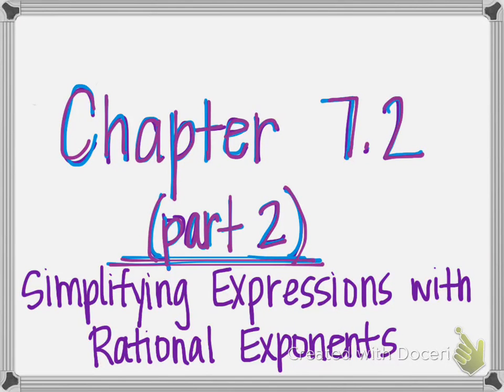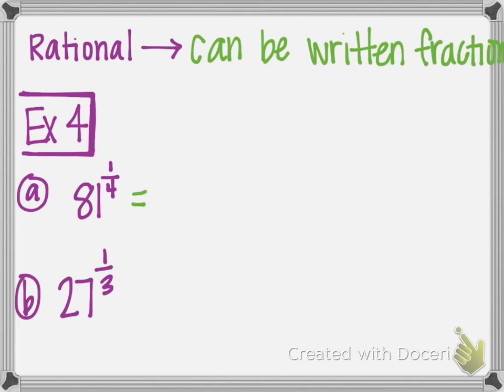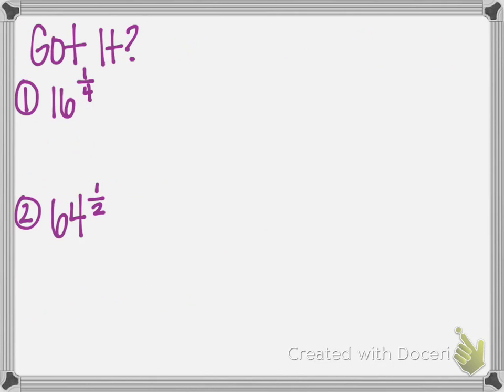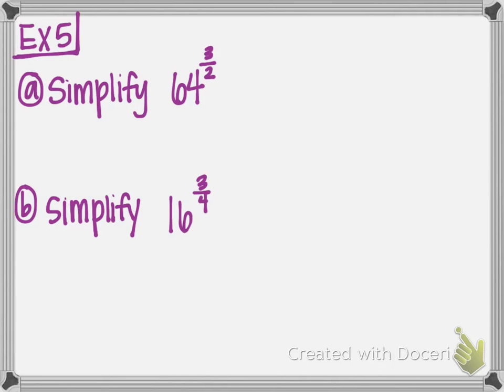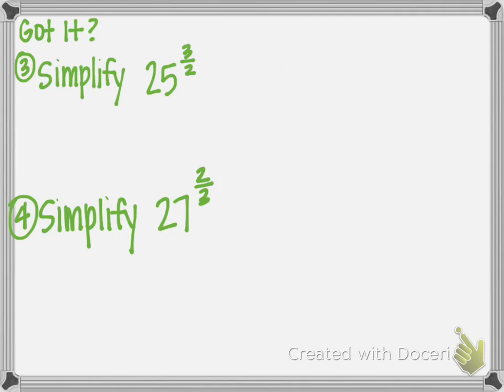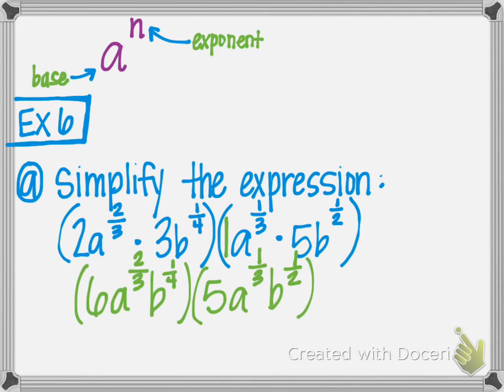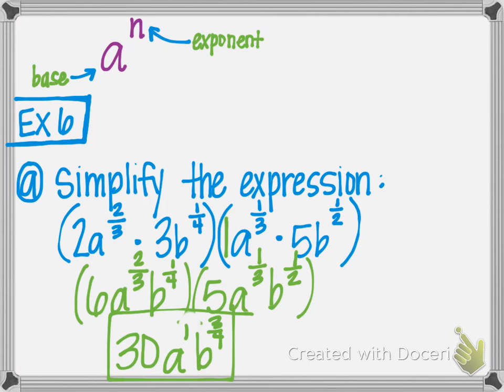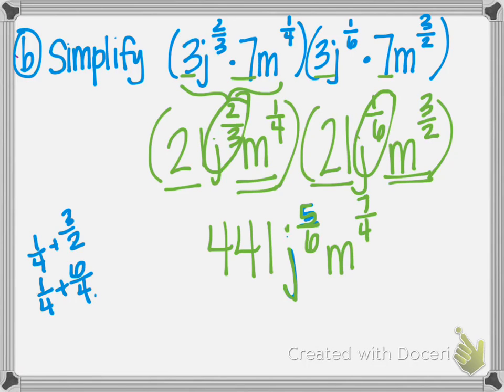Chapter 7.2 Part 2